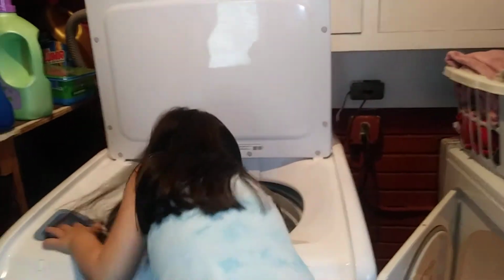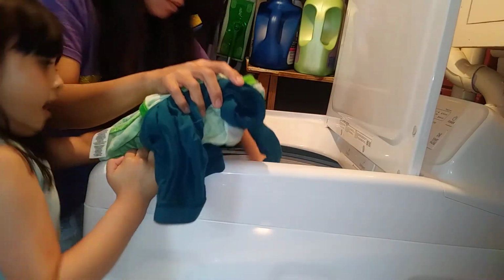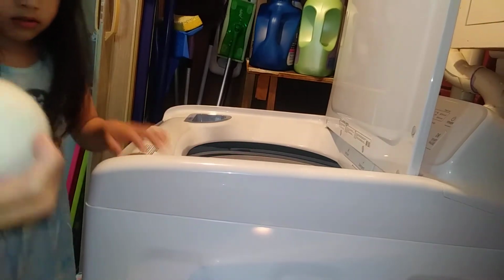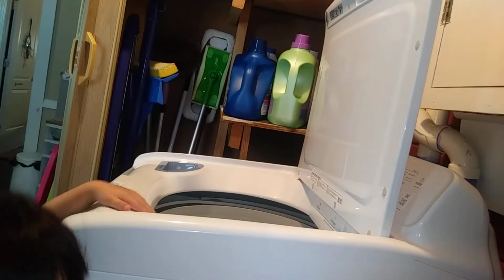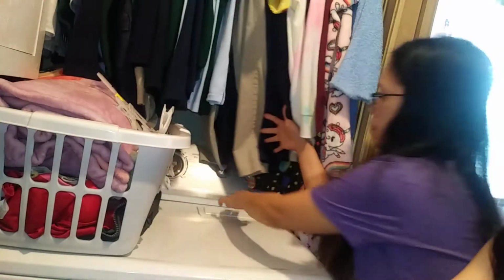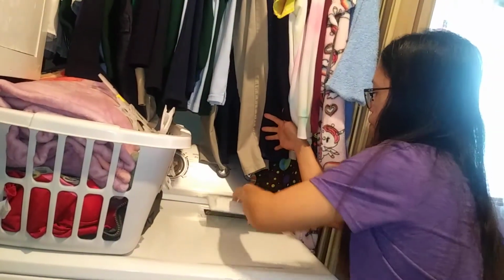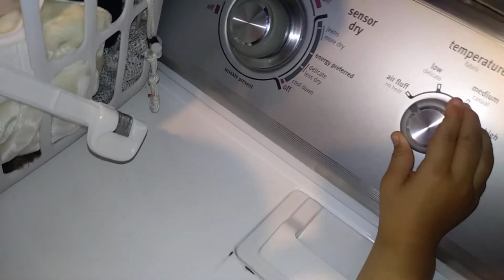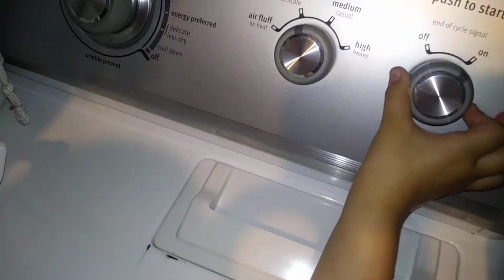How Kendra Dry their Clothes|Using French Lilac oil